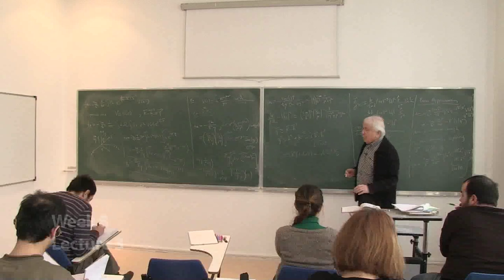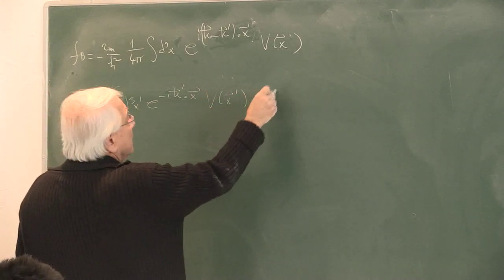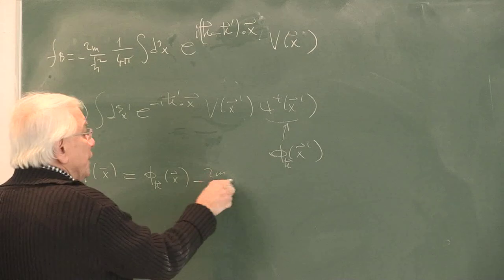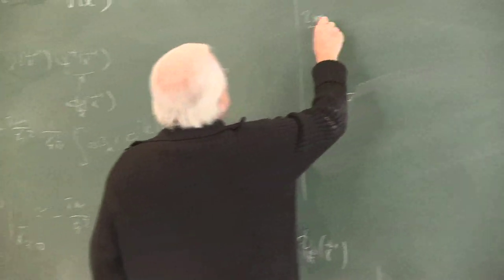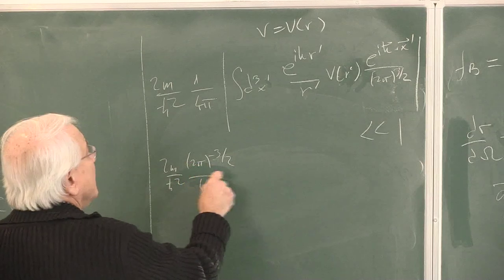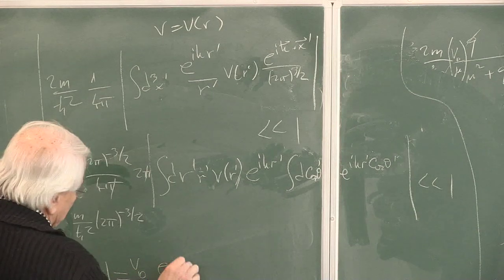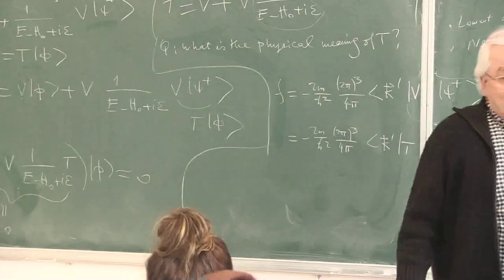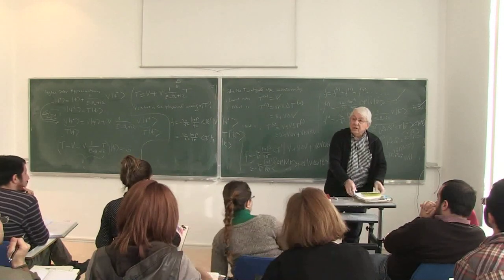METU - Quantum Mechanics II - Week 8 - Lecture 3